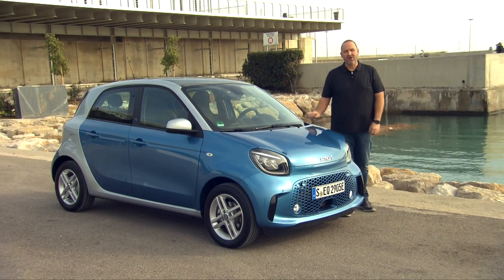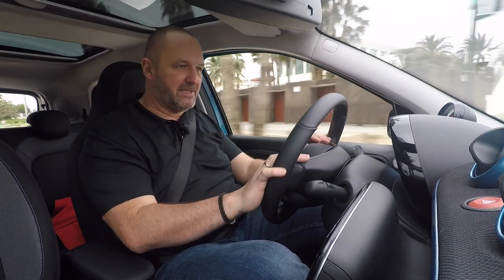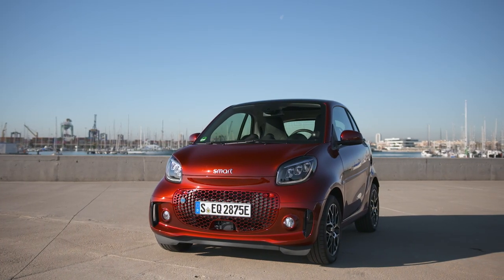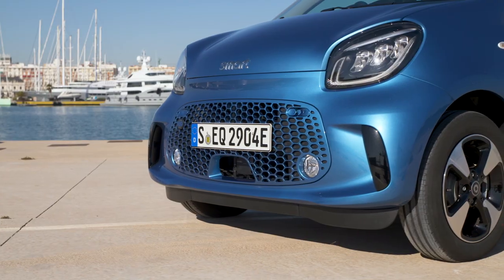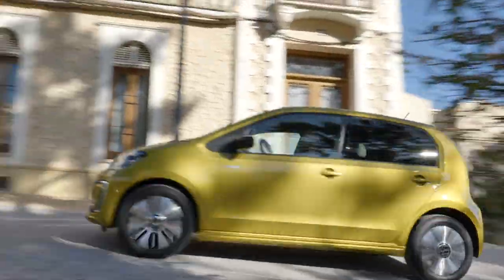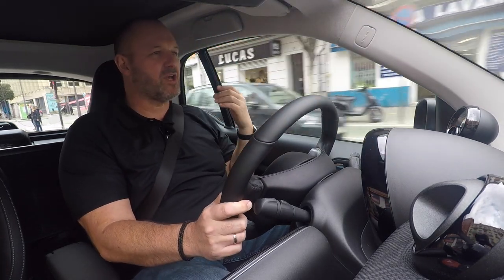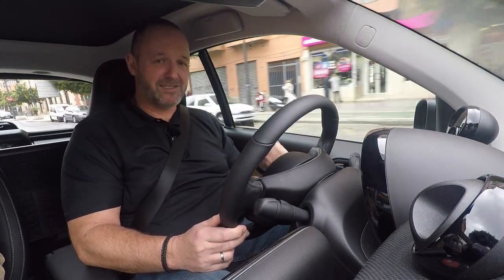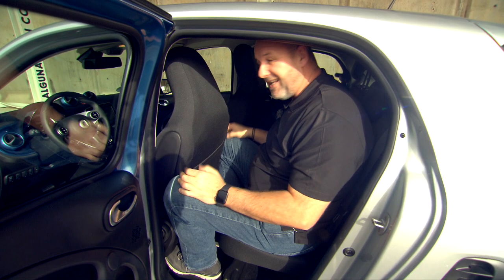NEW smart forfour (EQ) fortwo facelift 2020 Full Review Range Battery Price Test Drive New English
smart is the first car manufacturer to switch completely from combustion engines to electric motors. The small car manufacturer presents the new smart fortwo and smart forfour, model year 2020 in Valencia.

The smart facelift has changed slightly on the outside and now shows a different face depending on whether it is a two- or four-seater. In addition, the infotainment was renewed and the interior modernised.

What the new smart has to offer and how about the range, the assistance systems, the space, the battery and the consumption I explain during my test drive in the new, electric smart forfour and smart fortwo. Source: quickcarreview

Technical Details of our Test Car:
Car: smart EQ forfour
Trim Level: passion
Colour: steel blue metallic
Engine: Synchronmotor
Battery: 17.6 kWh
Power: 60 kW (82 PS)
Torque: 160 Nm
V-Max: 130 km/h